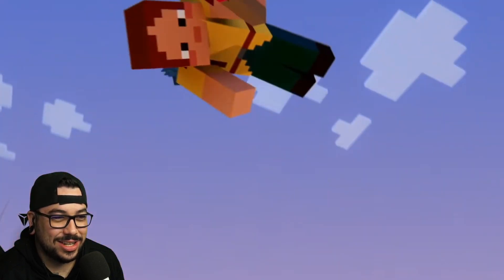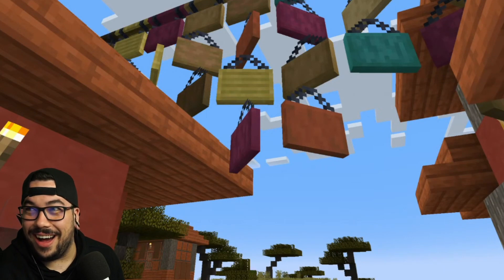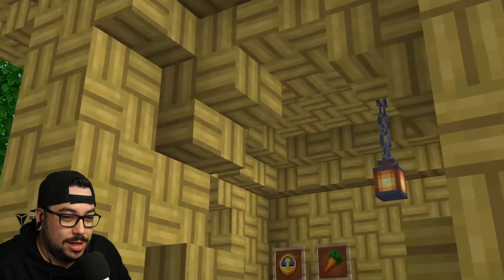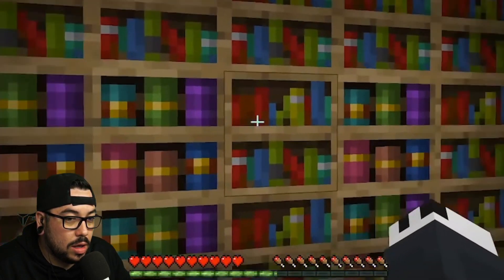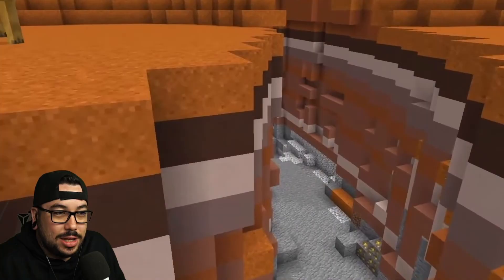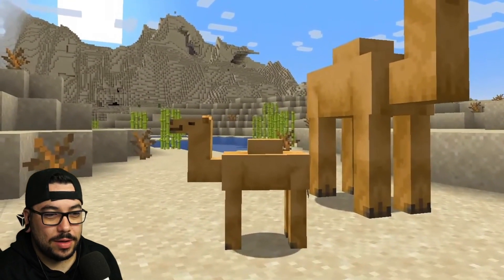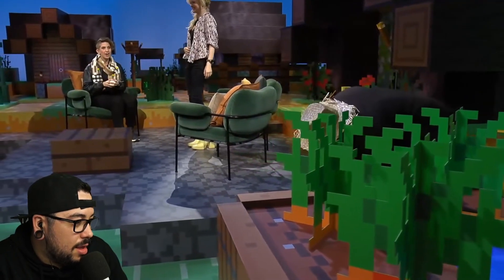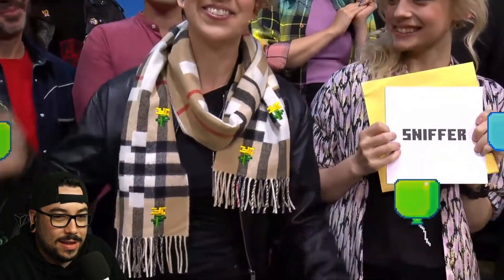Minecraft LIVE took 2 HOURS, I made it 5 mins.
If you enjoyed this video, come and say hello LIVE !